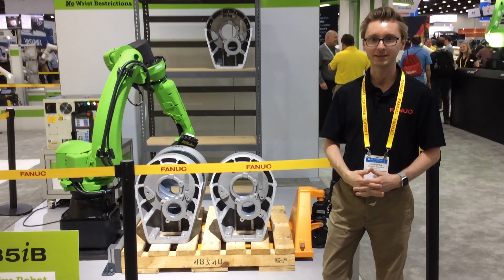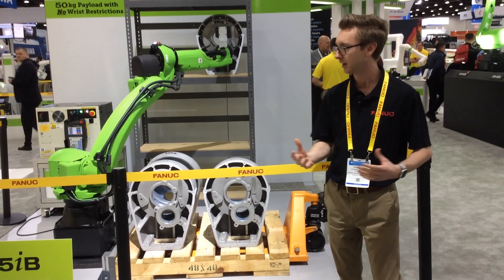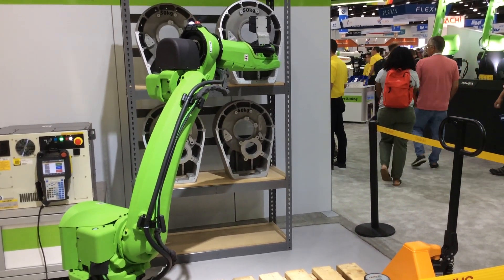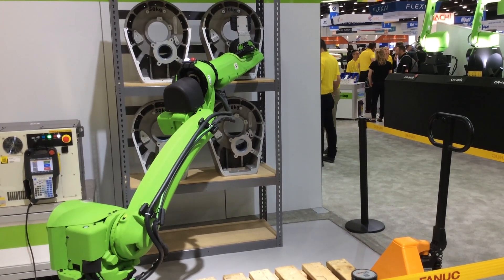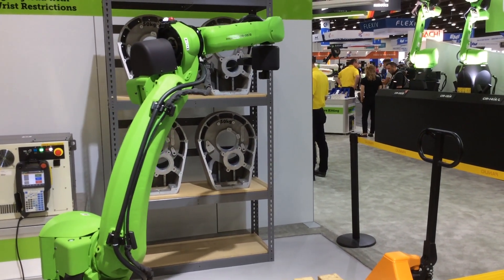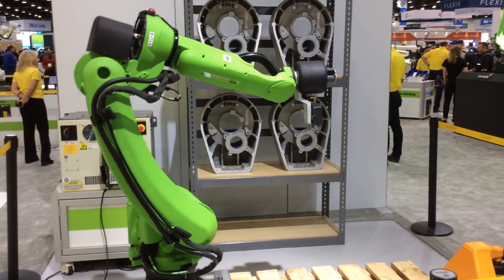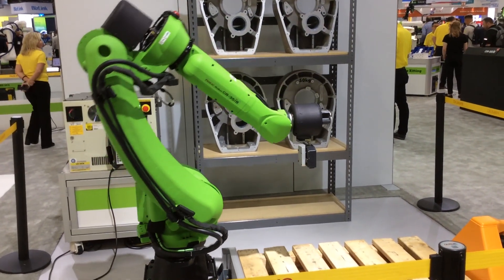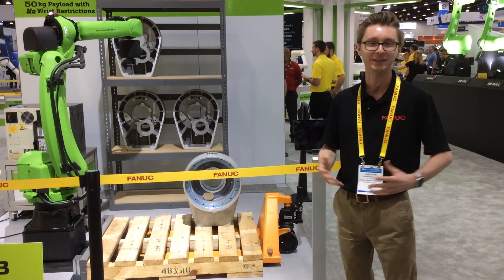CR-35 IB heavy payload collaborative robot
In a demonstration at Automate 2023, Christian Stevenson, senior engineer at Fanuc, discussed the CR-35 IB, a high payload collaborative robot enabled by a collaborative safety sensor in its base.